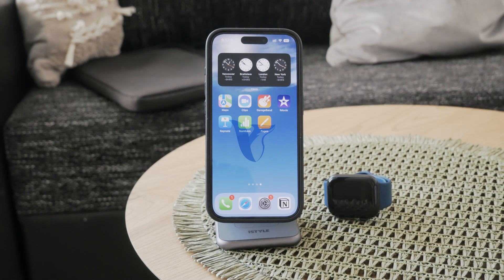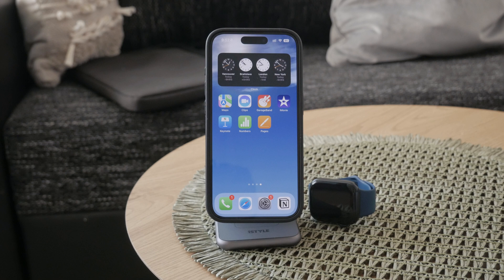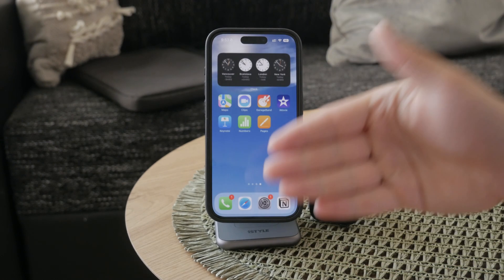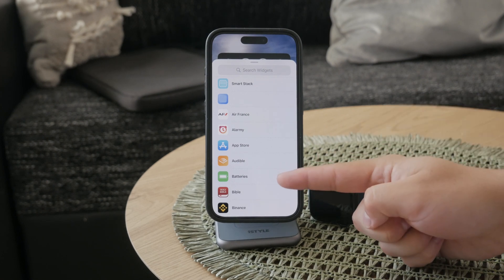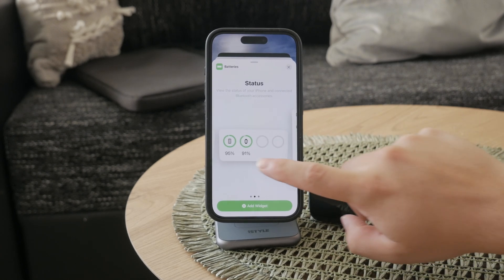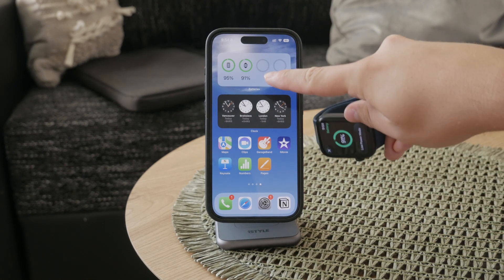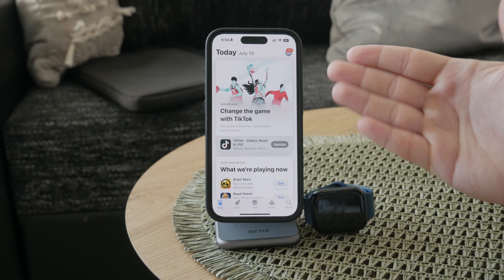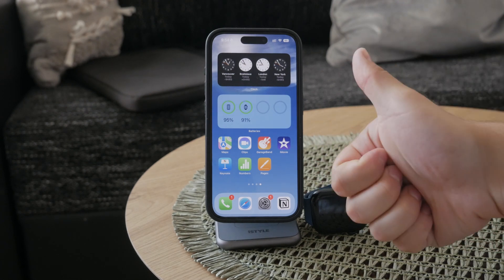How Do I Show Battery Percentage on Apple Watch iPhone Widget (tutorial)